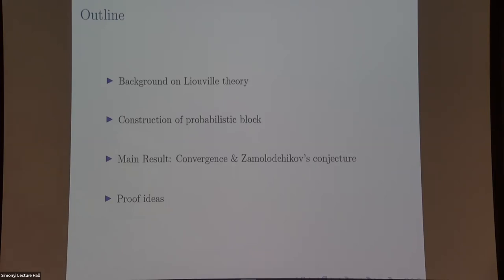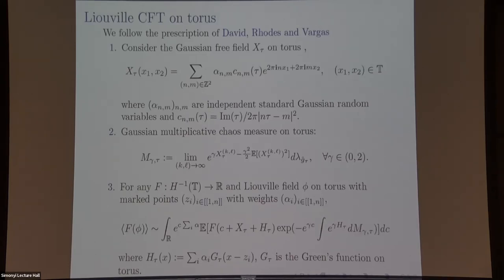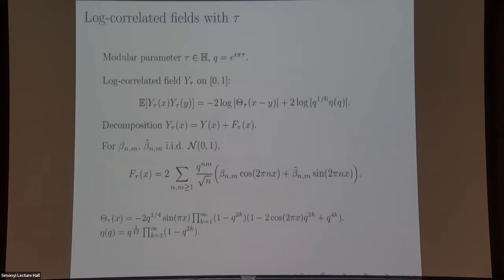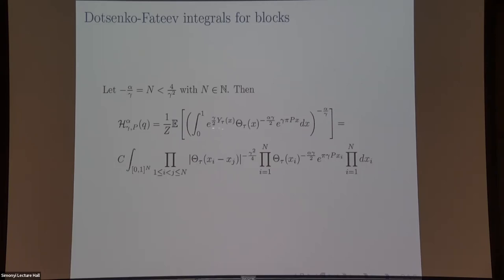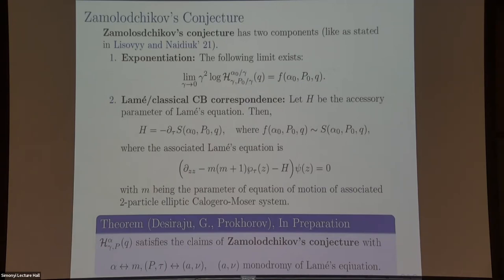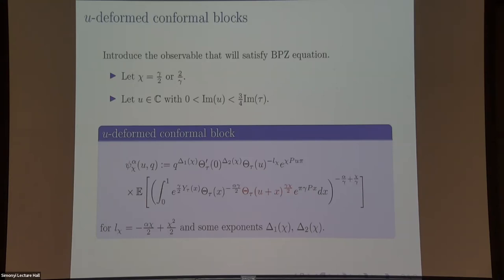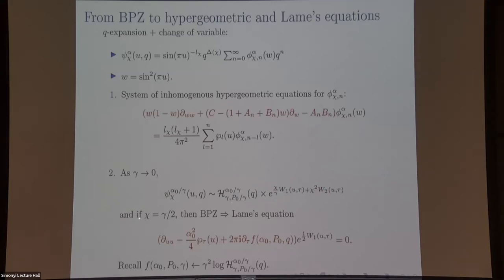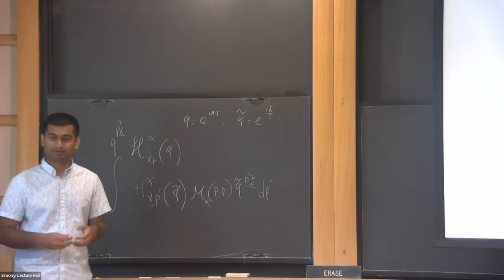Probabilistic conformal block and its semi-classical limit - Promit Ghosal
Probability Seminar

Topic: Probabilistic conformal block and its semi-classical limit
Speaker: Promit Ghosal
Date: September 09, 2022

Conformal blocks are fundamental objects in the conformal bootstrap program of 2D conformal field theory and are closely related to four dimensional supersymmetric gauge theory.

In this talk, I will demonstrate a probabilistic construction of a 1-point torus conformal block and discuss its semi-classical limit. This talk will be based on two separate works. The first one with Guillaume Remy, Xin Sun and Yi Sun and the second one with Harini Desiraju and Andrei Prokhorov.